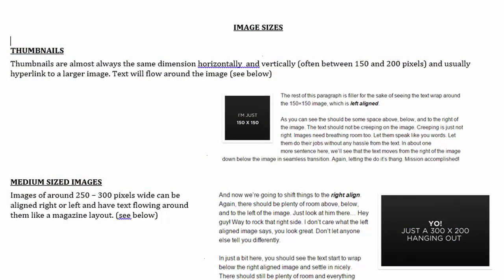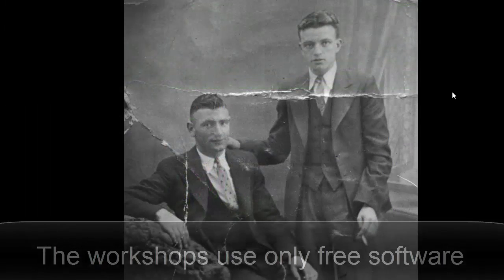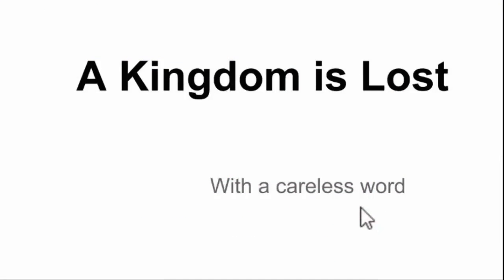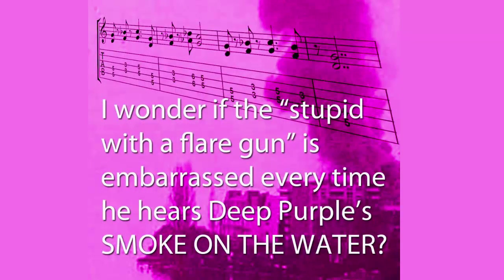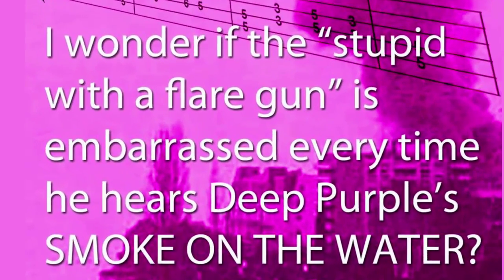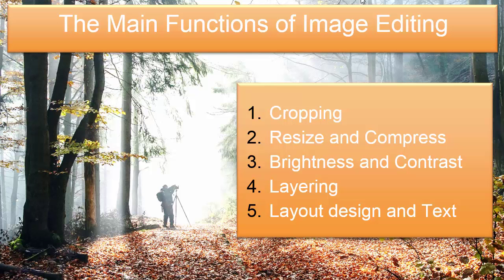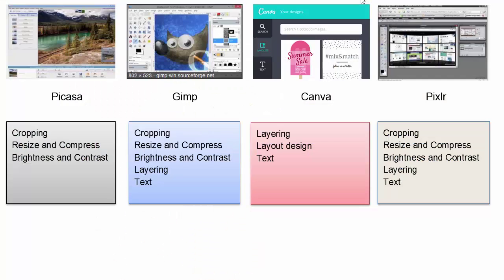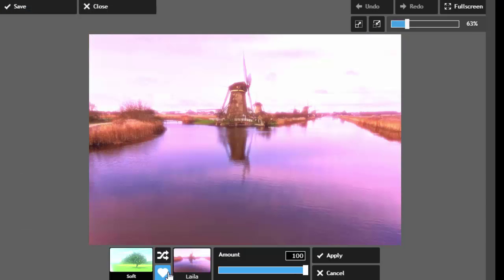Images For Web And Social Media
Describes the content of my online and offline workshop.